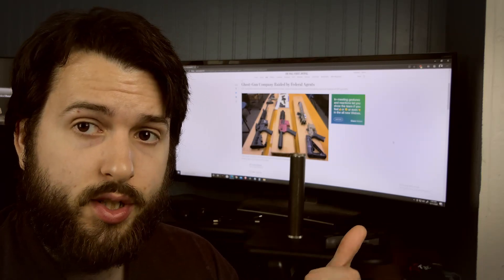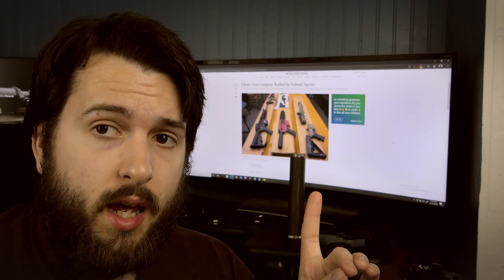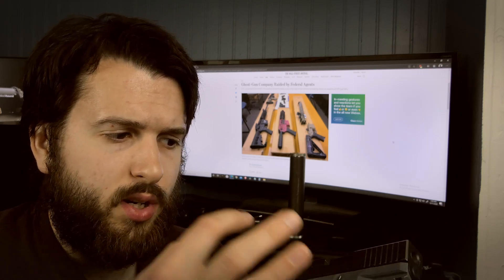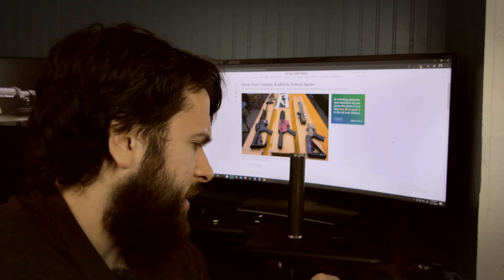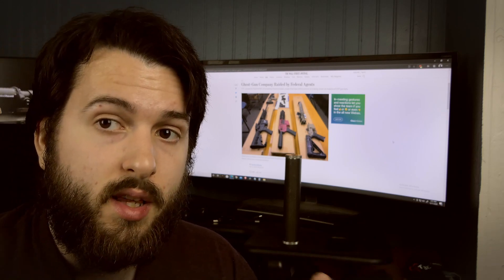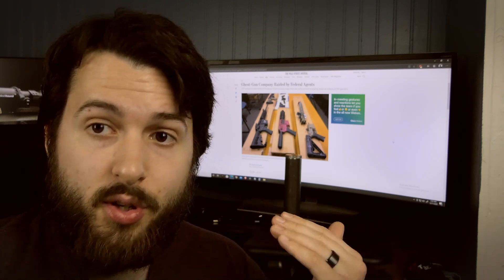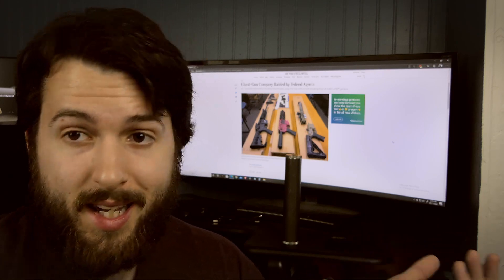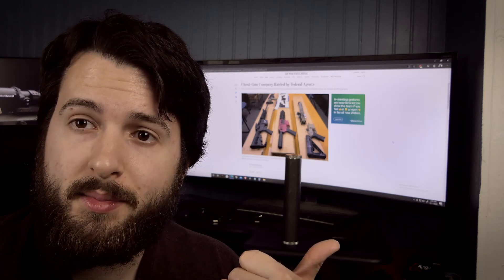ATF Raids Polymer 80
ATF has raided Polymer 80 in Nevada and seems to have confiscated some info from the company. No one has been charged with anything yet, only allegations.

Excerpts from the WSJ

The probe focuses on Polymer80’s “Buy Build Shoot Kit,” which includes the parts to build a “ghost” handgun. The kit, which Polymer80 sells online, meets the definition of a firearm, ATF investigators determined according to the warrant application. That means it would have to be stamped with a serial number and couldn’t be sold to consumers who haven’t first passed a background check.

Thursday’s raid is the most significant action against a ghost-gun company to date, according to the law-enforcement officials, and suggests the federal government is scrutinizing the growing industry.

Homemade ghost guns have grown in popularity in recent years and can’t be traced in criminal investigations because they lack serial numbers. Law-enforcement officials say they appeal to people who can’t pass background checks.

The ATF previously gave Polymer80 permission to sell unfinished receivers. But the Buy Build Shoot Kits, which are advertised as having “all the necessary components to build a complete...pistol” weren’t submitted to the agency for approval, according to the application for the search warrant. These kits can be “assembled into fully functional firearms in a matter of minutes,” the warrant application says.

Check it out if you like the Music!

I specialize in High value options for your everyday Joe & Jane in the recreational scene.

PS: I am not a pro, keep that in mind.

Twitter: Focustripp (Only post new video Links)

If you read all of this I hope you have a Wonderful Day... Filthy Animals...